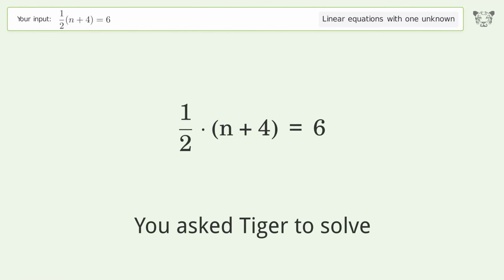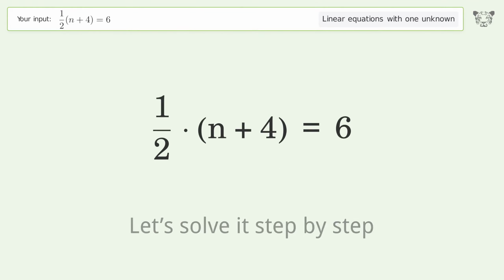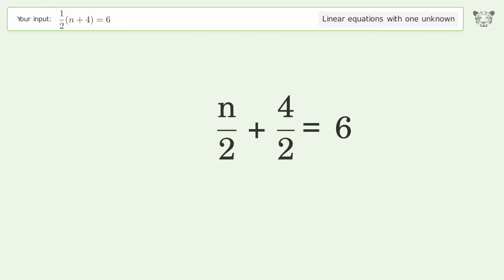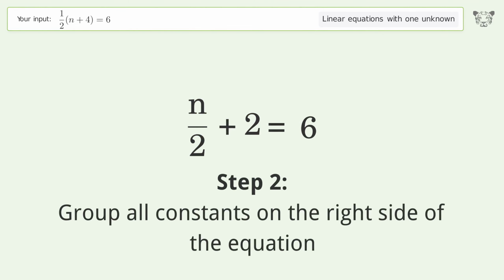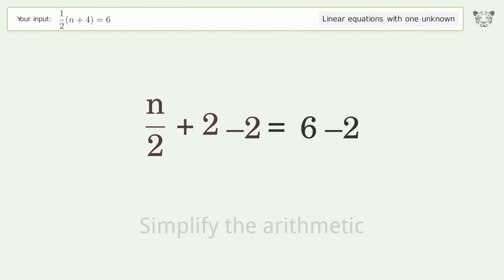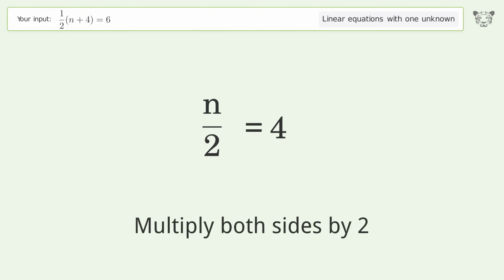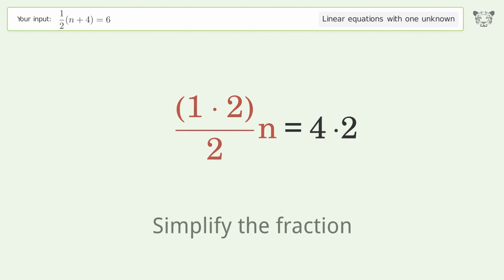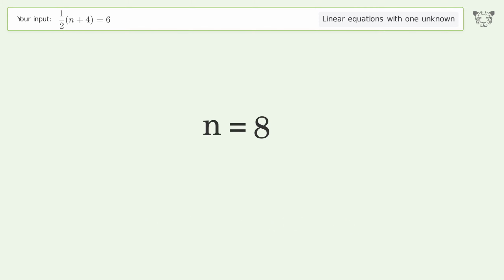Linear equation with one unknown: Solve 1/2(n+4)=6 step-by-step solution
Solving 1/2(n+4)=6 using the linear equation with one unknown solver

for a step-by-step and more tips and tricks for dealing with linear equations with one unknown.